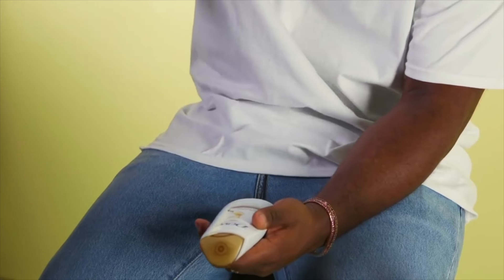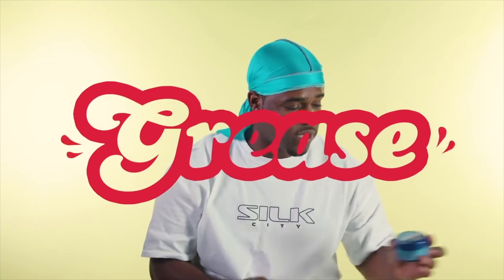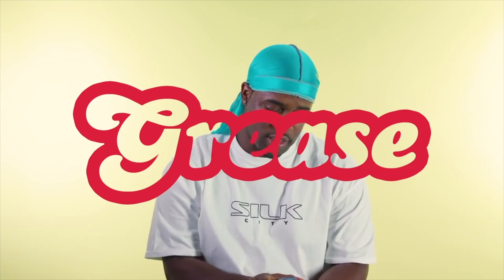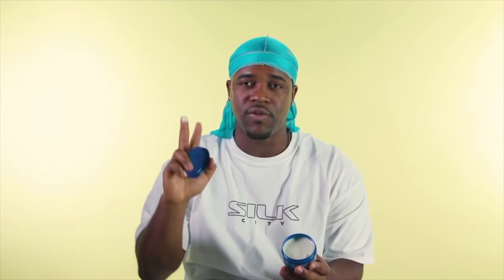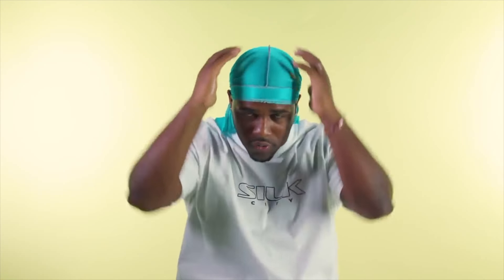A$AP FERG: HOW TO TIE A DURAG WASH METHOD RESULTS!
A$AP FERG: HOW TO TIE A DURAG WASH METHOD RESULTS! THIS IS MY A$AP FERG HOW TO TIE A DURAG WASH METHOD RESULTS!! LOL THIS IS A WEIRD METHOD BUT A I TRIED IT FOR YALL!!!